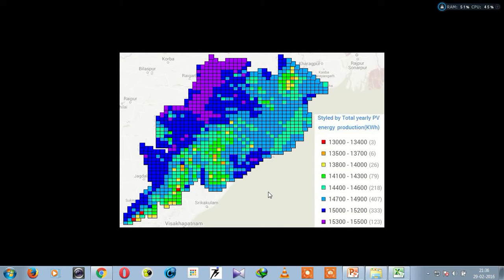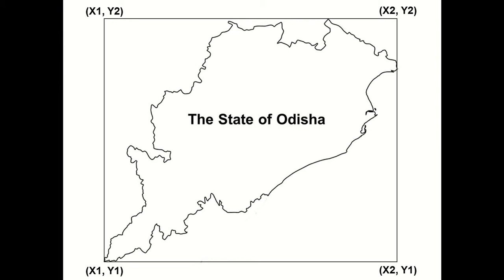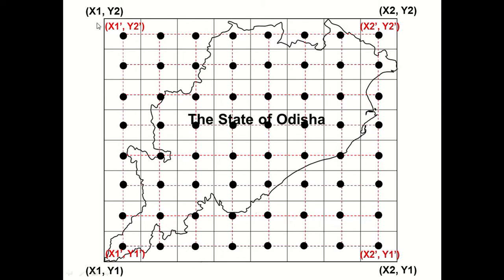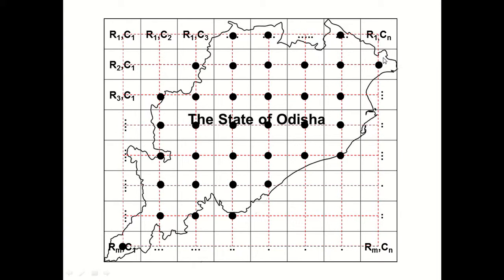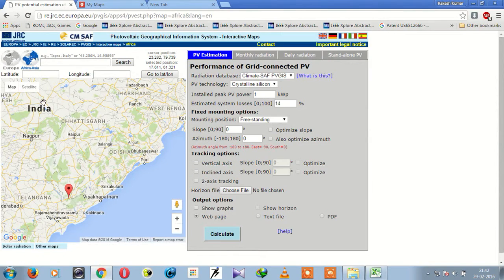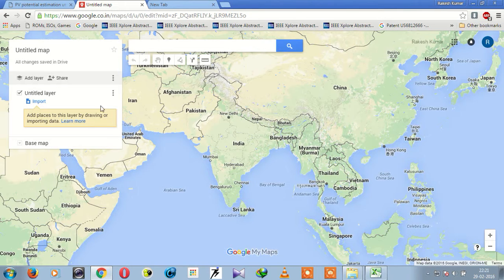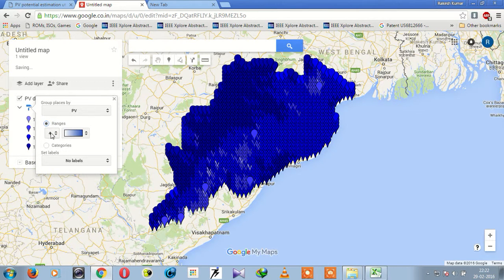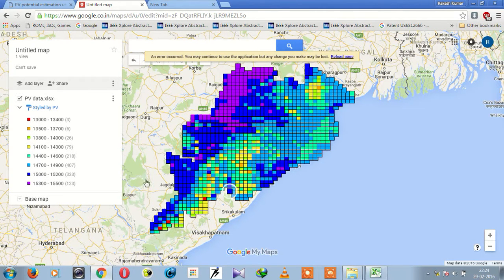Video tutorial on creating rasterised maps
Video tutorial on creating rasterized maps